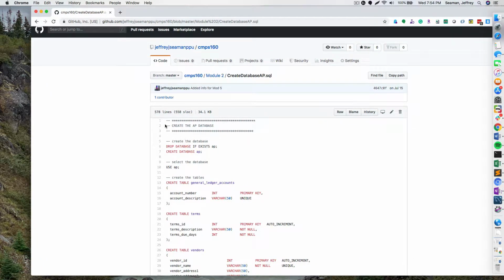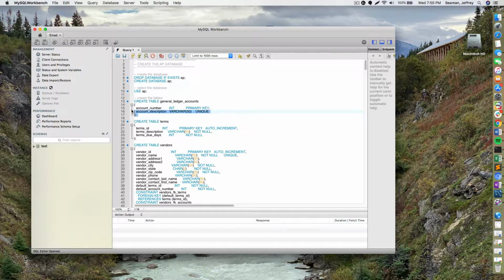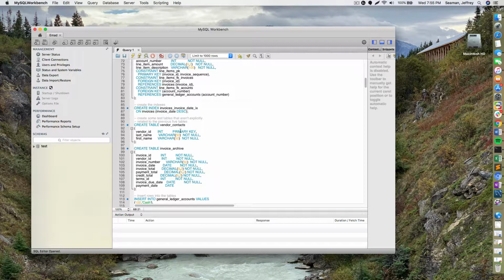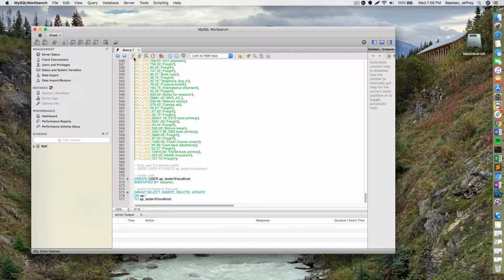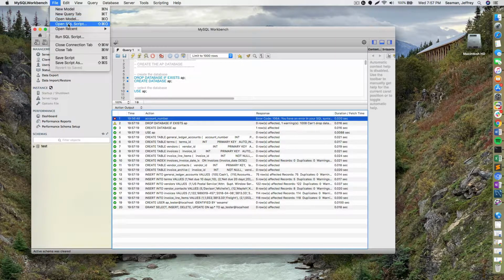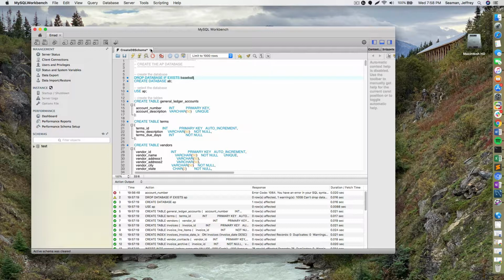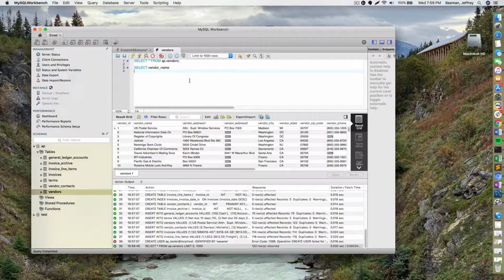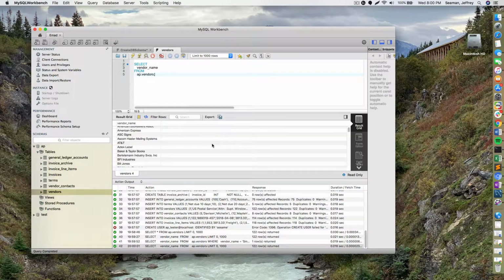Setup MySQL Schema